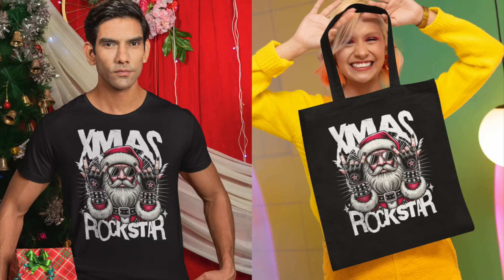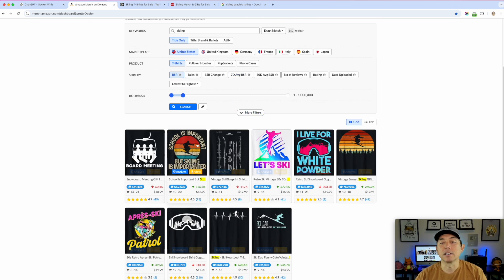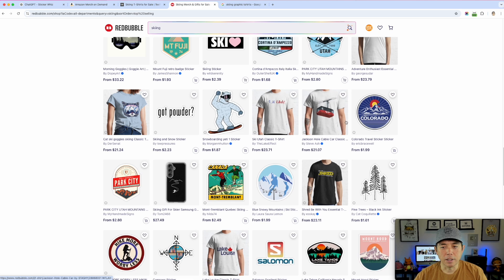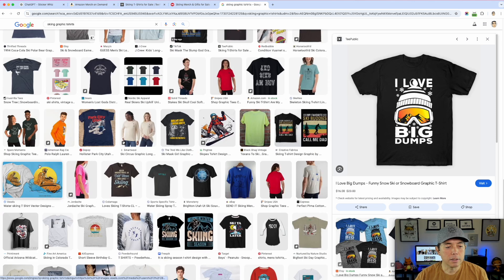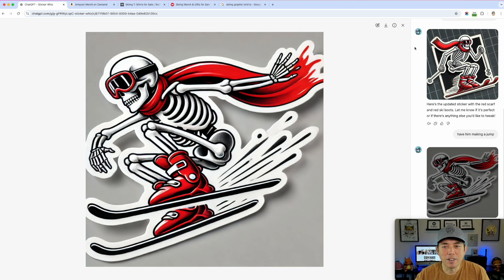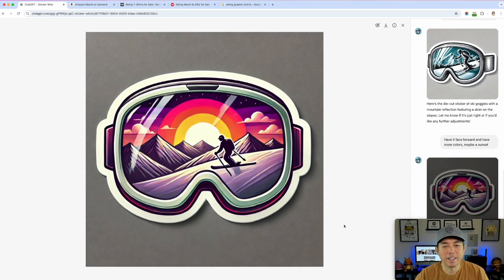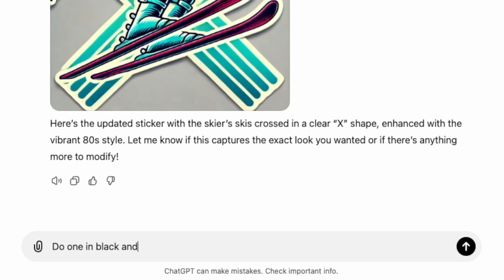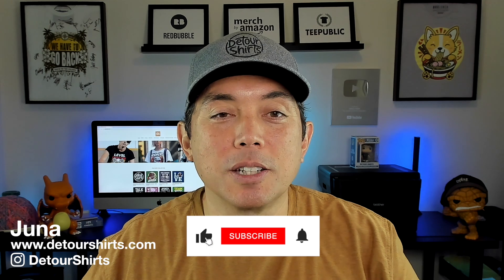Using Simple AI Art Prompts in ChatGPT for Amazing Graphics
In this video I'm going to show you my process for getting really good AI Art from ChatGPT for my t-shirt designs.

If you want to use my prompts from ChatGPT that I used this year, you can find them in my downloads